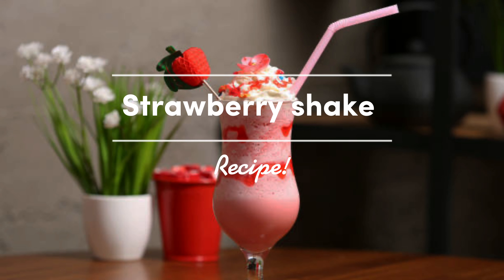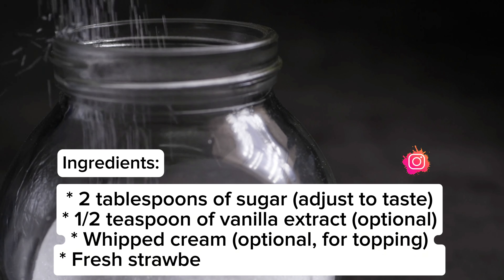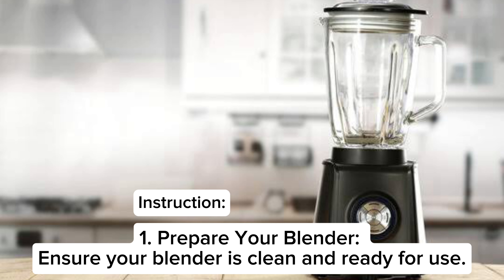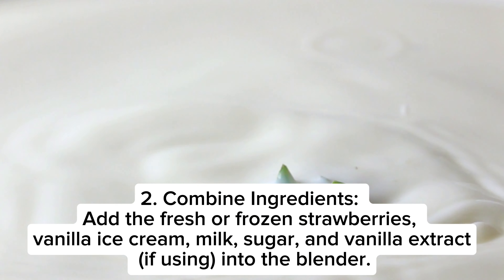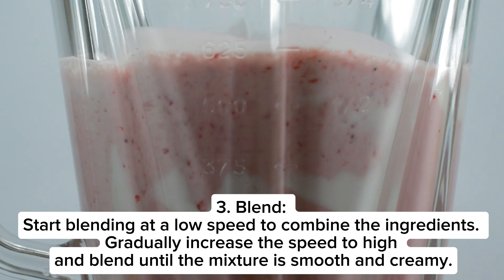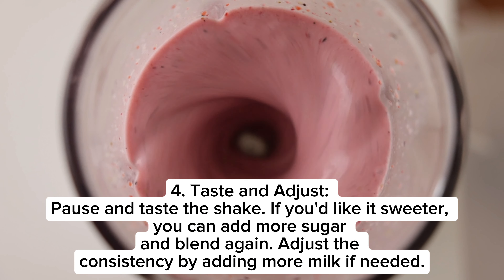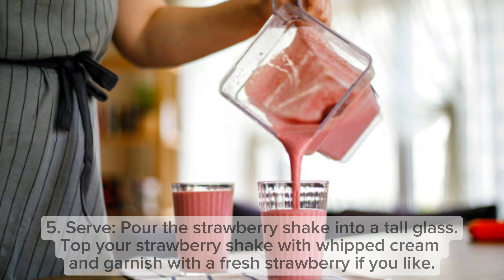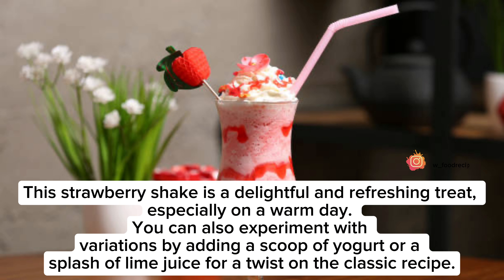Strawberry shake || How to make strawberry shake || Sweet drink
A strawberry shake is a luscious and vibrant concoction that captures the essence of ripe, sun-kissed strawberries in a glass. This delightful homemade treat marries the natural sweetness and bright red hue of fresh or frozen strawberries with the creamy indulgence of vanilla ice cream and milk. Blended to velvety perfection, it offers a symphony of flavors and textures—a harmonious balance of fruity sweetness and creamy richness. Topped with a swirl of whipped cream and adorned with a plump, juicy strawberry, it's a refreshing and nostalgic sip of summertime, delivering the pure, unadulterated joy of strawberries in every delicious, chilled gulp.
                                                                                This strawberry shake is a delightful and refreshing treat, especially on a warm day. You can also experiment with variations by adding a scoop of yogurt or a splash of lime juice for a twist on the classic recipe.

Don’t forget to my youtube channel 😇